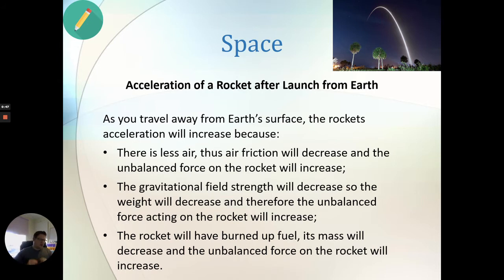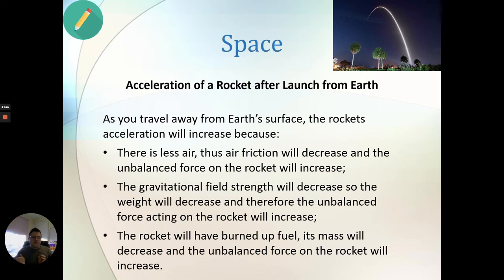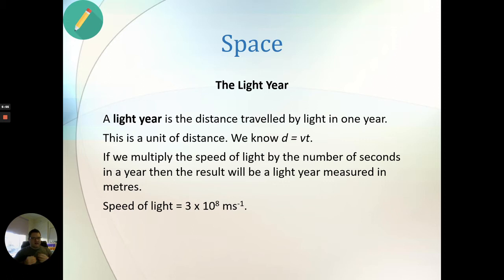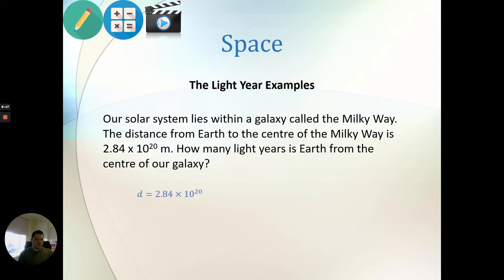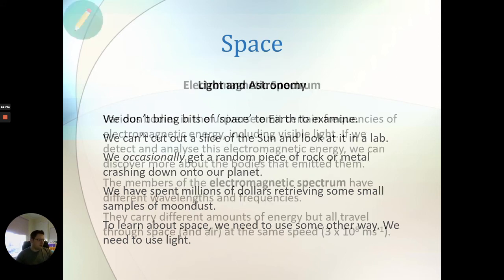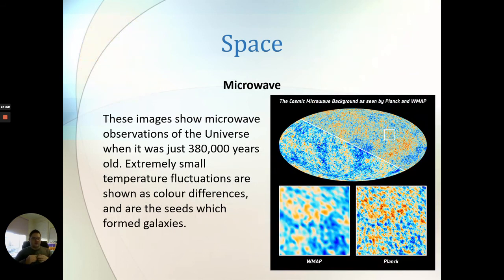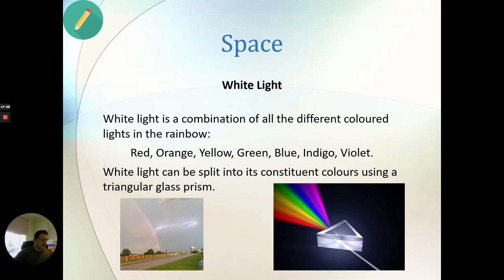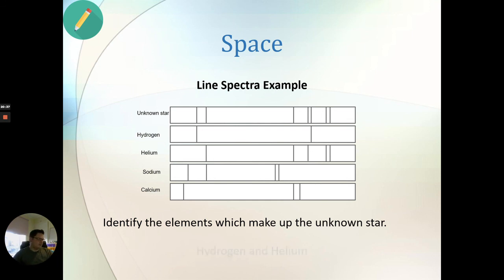Space - Part 3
Found on Twitter: @MrWalker_Tweets